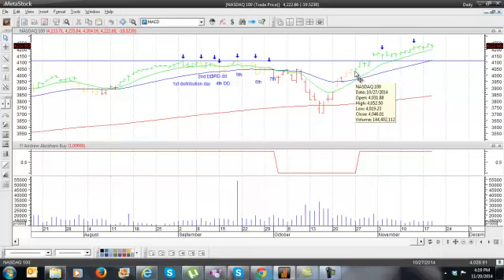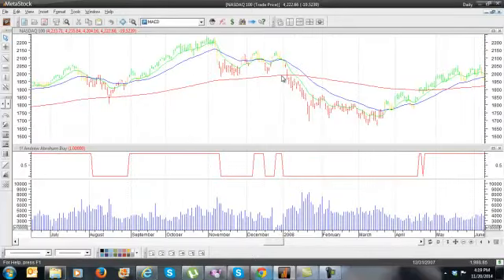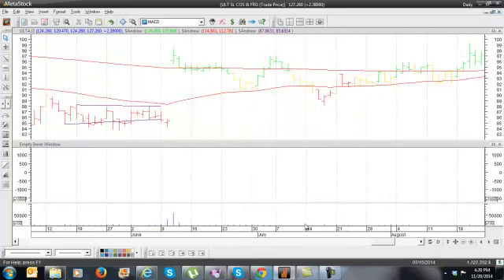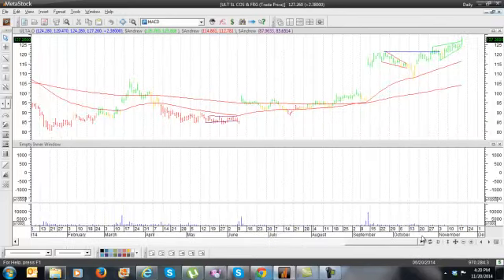Trading Stocks using the 50 Day Exponential Moving Average Trend Following